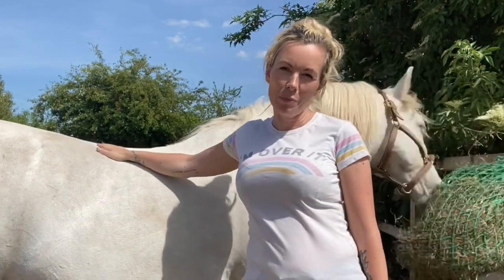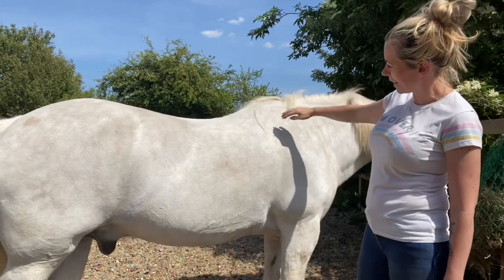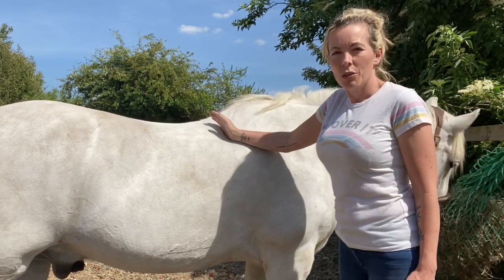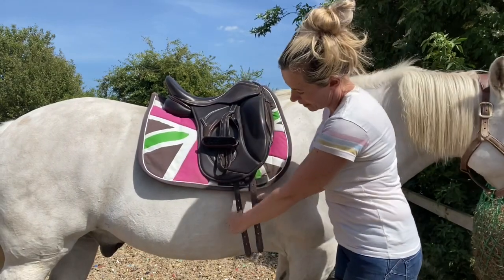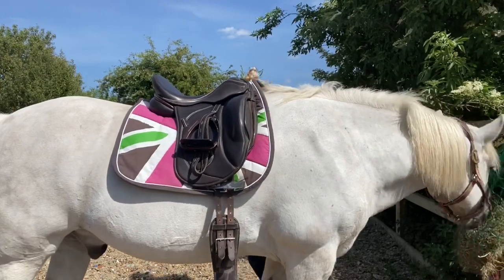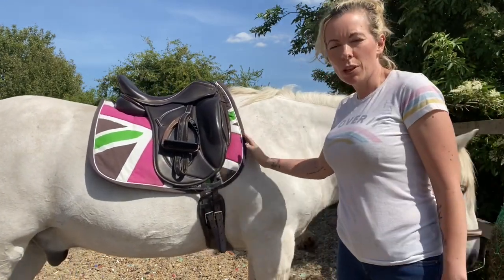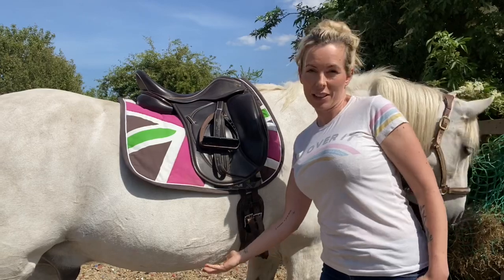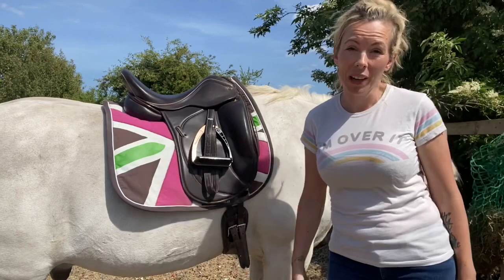CURVED GIRTHS... Will one help your horse? Do they help with saddle fitting?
In this episode, Poppy drags her Highland Pony out of the field to show WHY he has a curved girth, and how they work.

Coming up in the next video, she'll look at how long your dressage girth should be.

Poppy Webber is a Society of Master Saddlers Qualified Saddle Fitter, based in the East Of England.
She's also a magazine columnist, lecturer and loves running clinics.
All other enquiries via any means you like... social media (/adayinthelifeofasaddlefitter), email, phone, carrier pigeon.
Or simply search for the hashtag